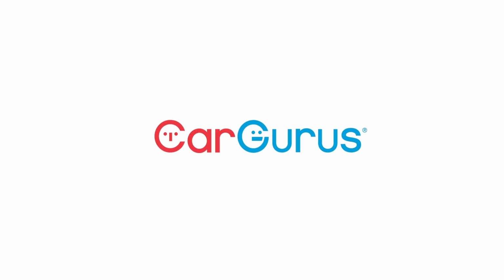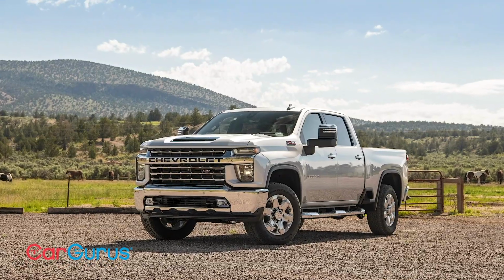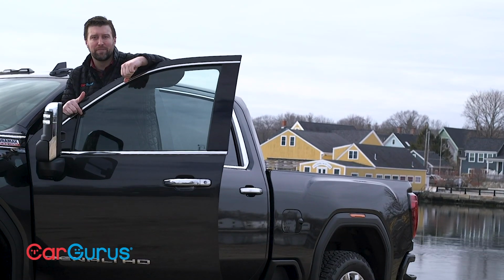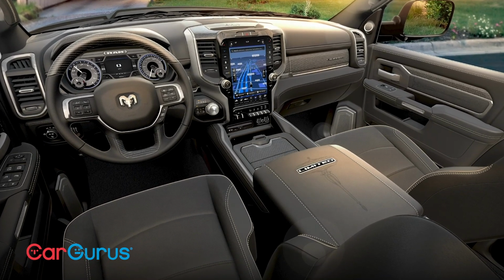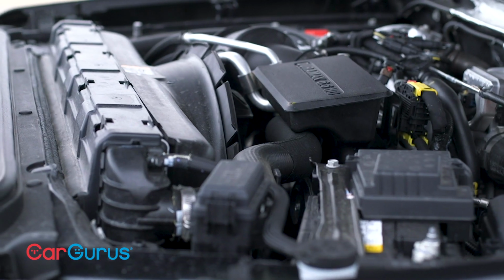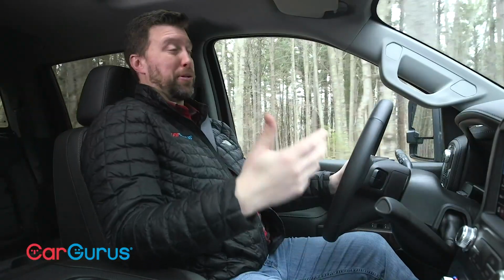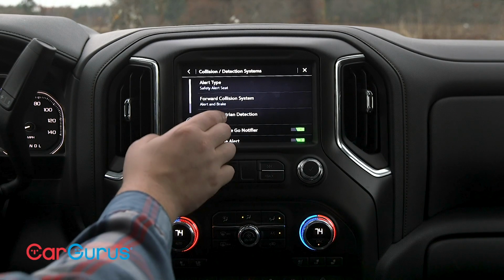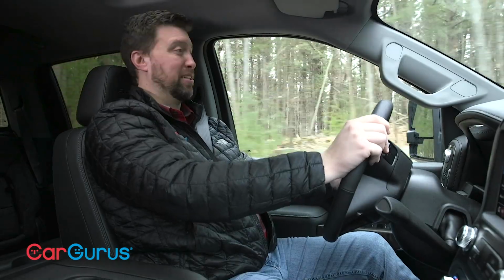2020 GMC Sierra 2500HD Review | Big, shiny, and ready for work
Filmed on: February 25, 2020
CarGurus takes seriously the recommendations of the CDC around social distancing to help prevent the spread of COVID-19. This review of the 2020 GMC Sierra 2500HD was filmed prior to the global spread of the virus. CarGurus staff is following guidelines to work remotely and we will resume production of new test drive reviews a soon as we're able.

Few automakers have developed sub-brands with as much recognition as “Denali.” More than just a trim level, it’s a luxury brand with its own identity, somewhat separate from the rest of the GMC “Professional Grade” lineup.

Today, GMC offers a Denali trim on every model, from the midsize Canyon pickup to the full-size Yukon SUV. The Denali treatment extends to the 2020 GMC Sierra 2500HD, too. The Denali is distinct from the rest of the 2500HD lineup with its expansive use of chrome, including the seemingly football-field-sized chrome grille. The wheels are purposeful 8-lug units, but they’re still chrome. GMC offers the Denali in a number of premium exterior colors, but we suspect the most popular will be the now-synonymous-with-the-trim Onyx Black. With all these over-the-top touches, the 2500HD Denali is one of the flashiest trucks you can buy from General Motors.

The Sierra 2500HD offers two big V8 engine options: one gas and one diesel. On the medium-duty Sierra 1500 we recently tested, there are a number of engine options, including a V6, V8, and even a turbocharged 4-cylinder, but in the Heavy Duty realm, only V8 power will do.

In the case of the 2500HD, both gas and diesel engines displace 6.6 liters, but power outputs are different. The gas V8 makes 401 horsepower and 464 pound-feet of torque. The Duramax diesel V8 cranks out 445 hp and 910 lb-ft. That really is absurd stump-pulling grunt, and the diesel truly feels like it’s never going to run out of power. At low speeds, you can chirp the tires without even trying, and at highway speeds, it accelerates like a 2,500-pound sports-car.

The GMC Sierra 2500HD is available in numerous bed- and cab configurations, including the regular (single) cab with the long bed, the double cab (extended) with the standard bed and the long bed, and the crew cab (full 4-door) with the standard bed or the long bed. The Denali is offered with only the crew cab and a choice of standard bed or long bed.

The GMC Infotainment 3 system has large icons that are actually customizable. Simply hold your finger on the icon and drag it, just like on your mobile device. This setup also comes with Apple CarPlay and Android Auto, which you activate by connecting your phone via USB.

Base MSRP for the 2020 GMC Sierra 2500HD is $35,600, but that is hardly the end of the story. Prices can shoot up quickly. In fact, the diesel engine alone is a $9,700 option.

The SLE starts at more than $40,000, while the SLT starts at over $50,000. Considering most buyers will want the crew cab and standard bed, we’d recommend checking out the SLT trim with the standard gas engine. If you need the diesel, offset that cost by moving back down to the SLE trim. Both paths will cost about $54,000-$55,000, which is common pricing for a heavy-duty truck in 2020.

For more information on the 2020 GMC Sierra 2500HD, read George's full review on CarGurus

Presenter: George Kennedy
Cinematography: Venn Creative Media